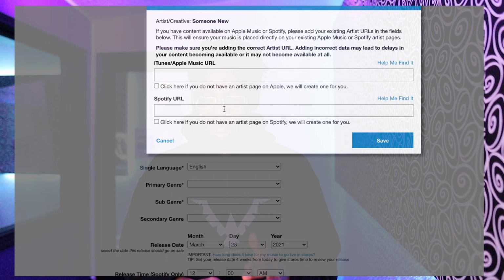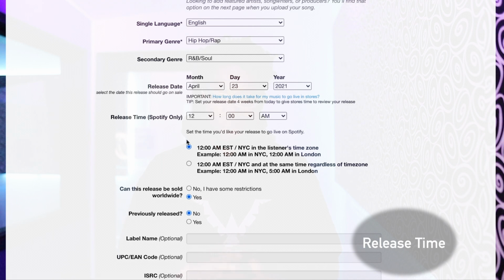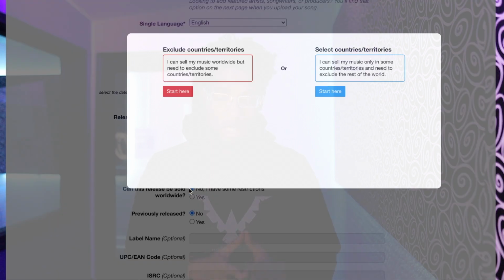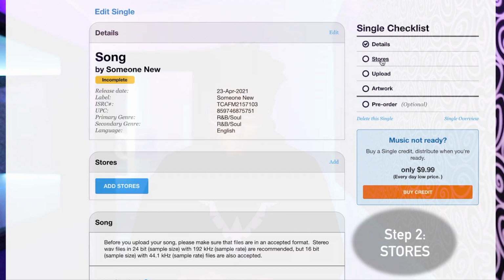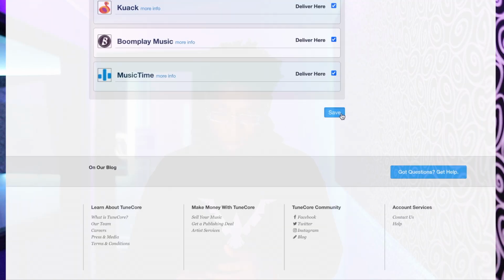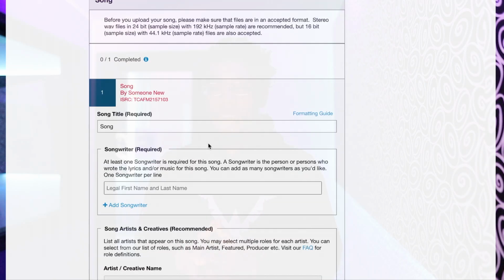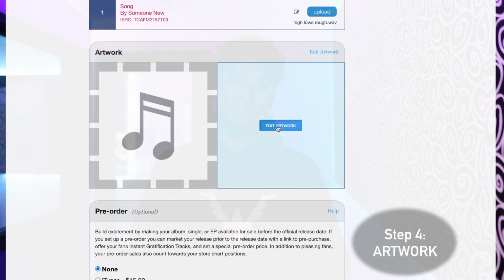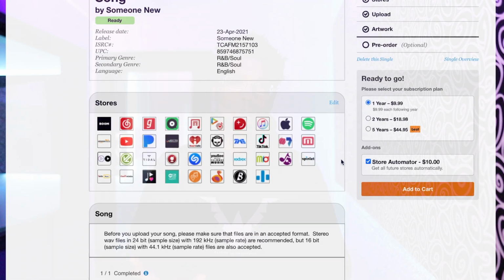How to Put Music on Spotify Using Tunecore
How to put your music on Spotify and other digital music stores and streaming platforms.
10 Tips For New Artist (download) (E-Book)

In This Video I Partnered Up With Tunecore To Share The  4 Steps it Takes To Upload Music To Spotify. Let Me Know If You Have Any Questions.

Try Amazon Music Unlimited Trial

Jeremy H. known professionally as JHawk, is an American Record Producer, Songwriter, and Actor from Los Angeles, California. He is known for pioneering the Jerkin' Movement, accumulating tens of millions of early views and streams, contributing heavily to the success of a number of Los Angeles- Based Artists. Jhawk is perhaps best known for producing The Rej3ctz's breakout hit "Cat Daddy" which reached the US Billboard Hot 100 and achieved RIAA Platinum Certification Independently. Jhawk has also worked with Chris Brown (Earning a RIAA Platinum Plaque For ‘Royalty’), Tyga, YG, Iggy Azalea and frequent collaborator E-40. Jhawk also has done several TV/Film contributions such as Step Up5:All In, Pitch Perfect 3, 'Mute' Movie For Netflix as well as Video Games, contributing to: 'Just Dance: 2018'